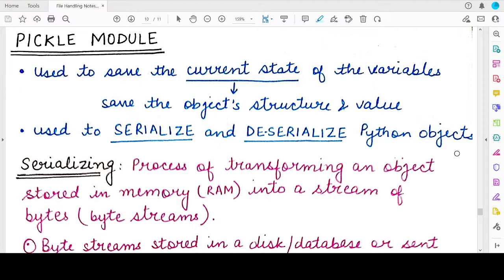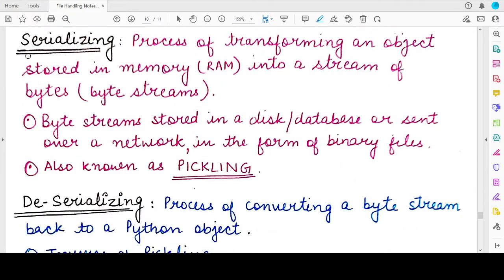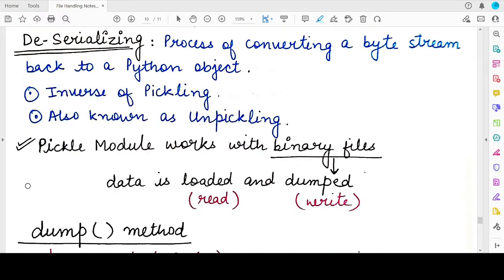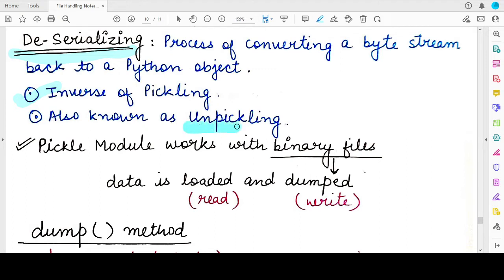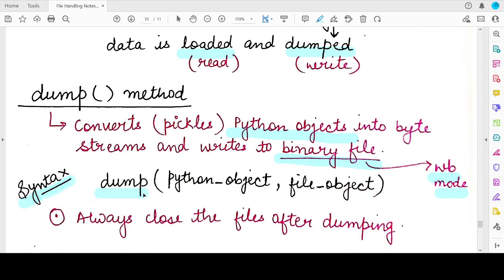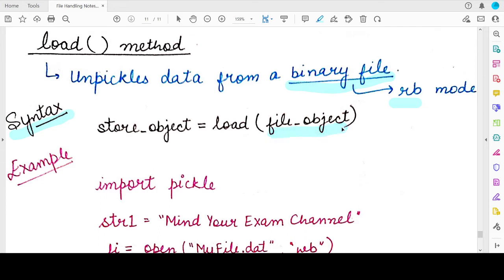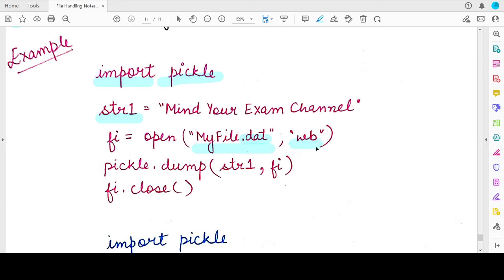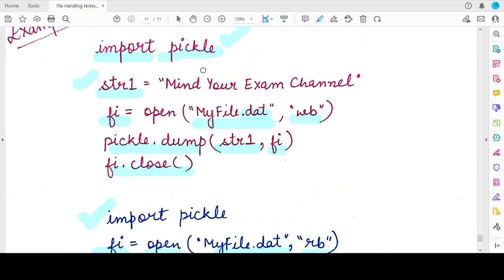Pickle Module: load() & dump() methods: Serializing and De-Serializing Python objects: File Handling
Chapter 2: File Handling in Python

This video explains the Pickle Module in Python, Serializing and De-Serializing Python objects, load() and dump() methods.